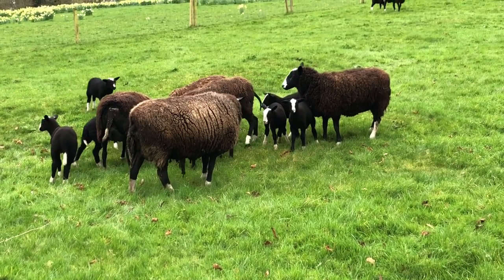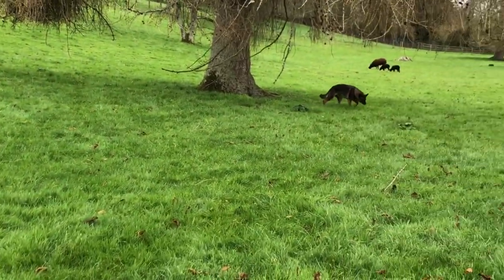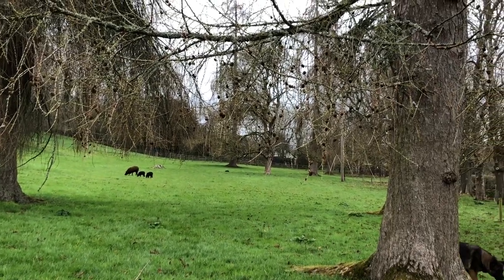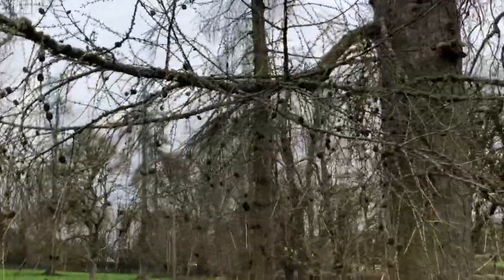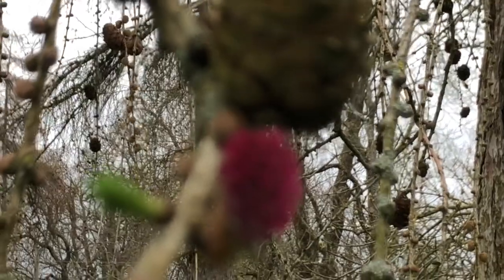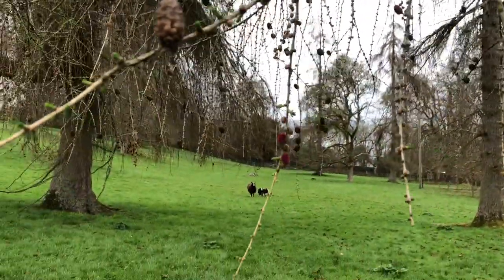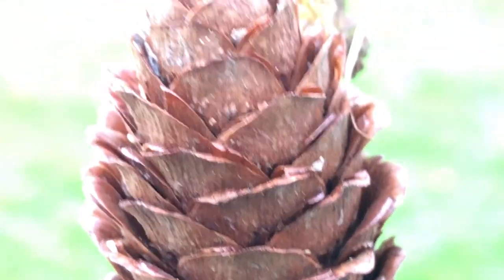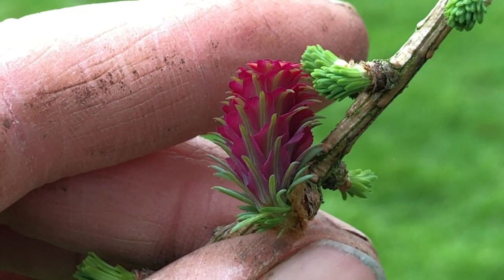Larch trees blooms are nearly invisible unless you really look close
Earlier today I posted photos on twitter of larch tree blooms. Many stated they’d never seen them before. I film this video so you could see how small and almost invisible they are unless you actively look for them.